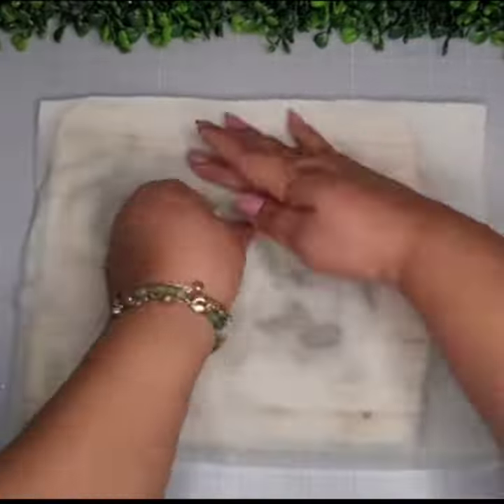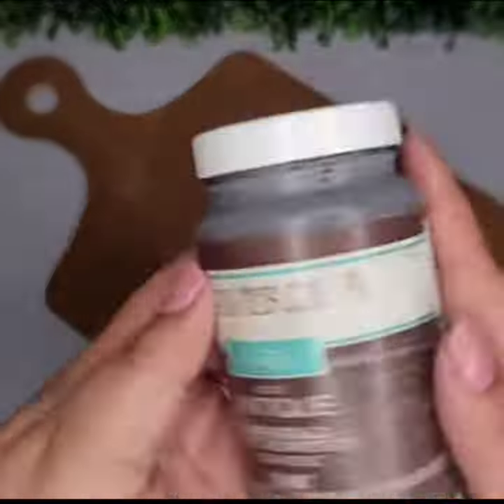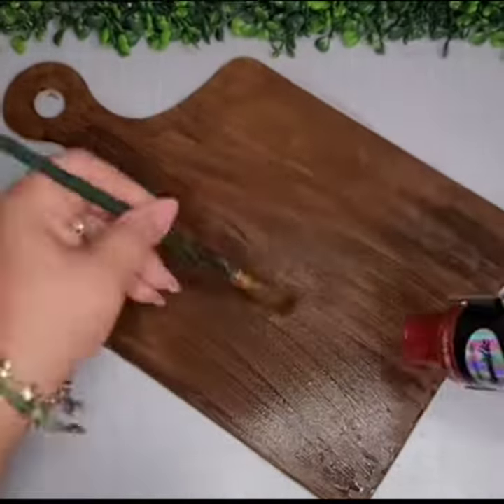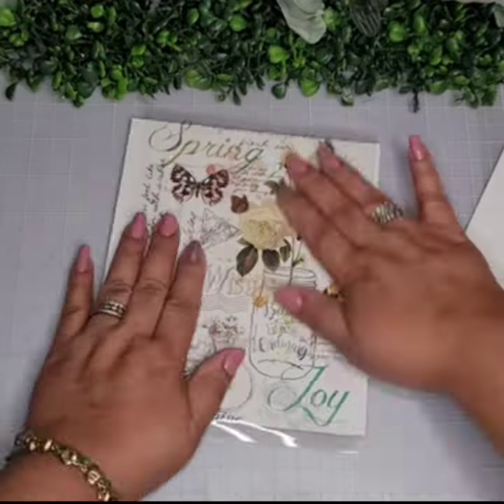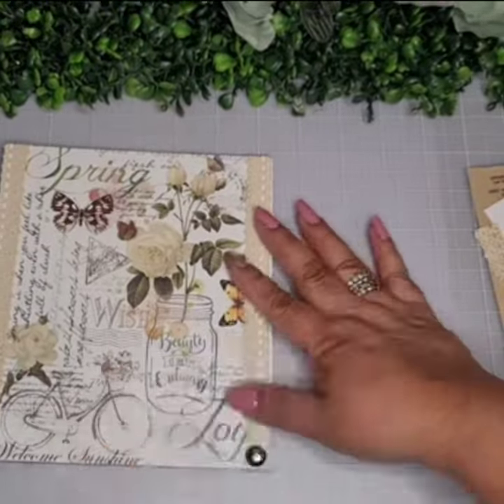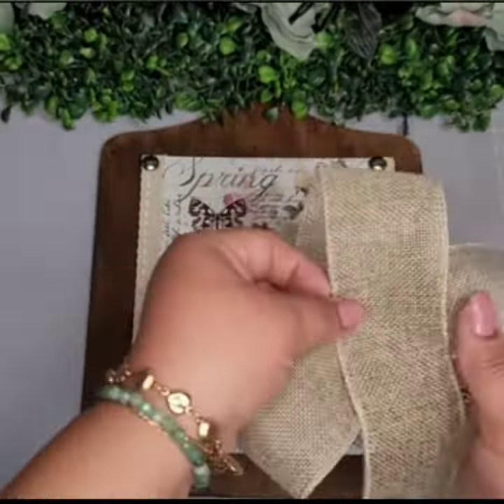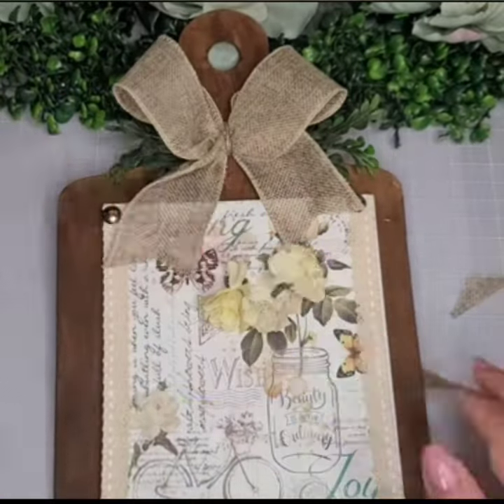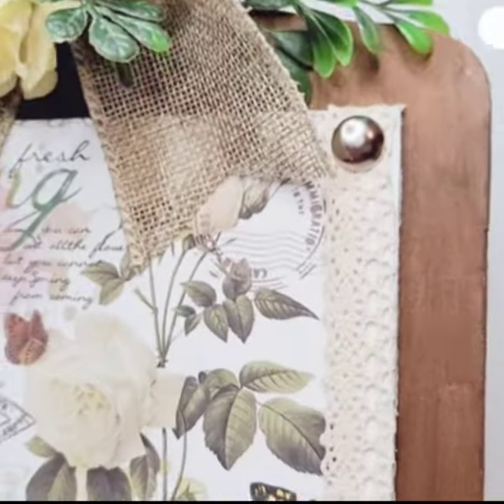Dollar Tree DIY Let's Make a Spring Kitchen Cutting Board Decor DIY.